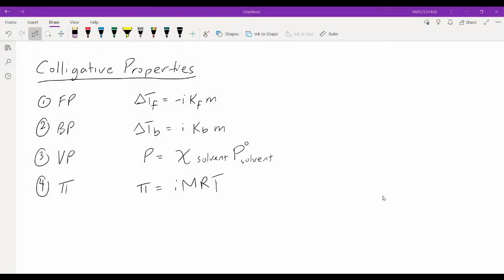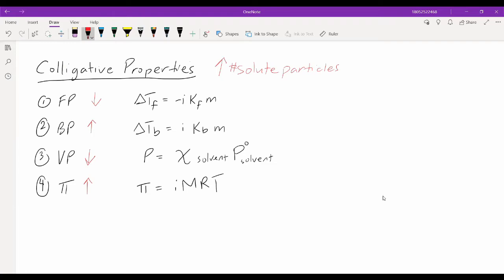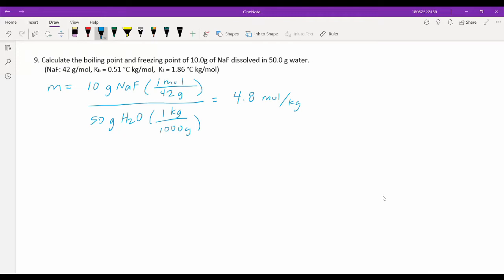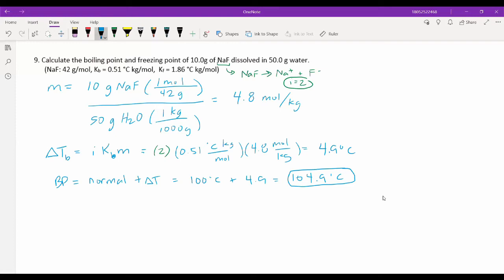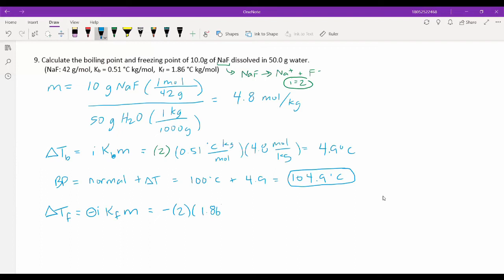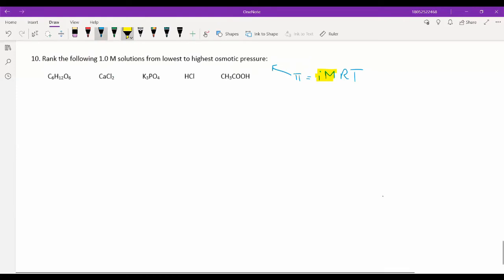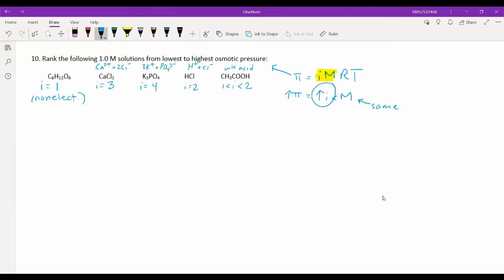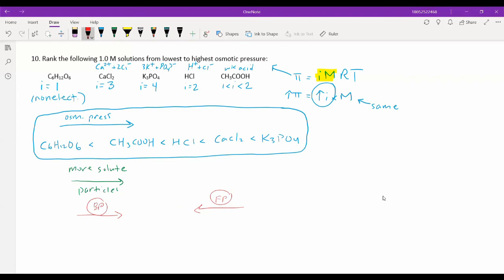Chem 1C - Ch 17 - #3 Colligative Properties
Calculating change in freezing and boiling point. Colligative property concepts. Problems 9 - 10.
#9 2:00
#10 7:00